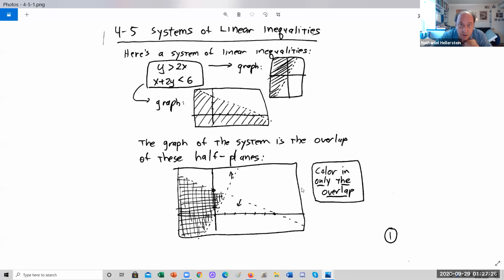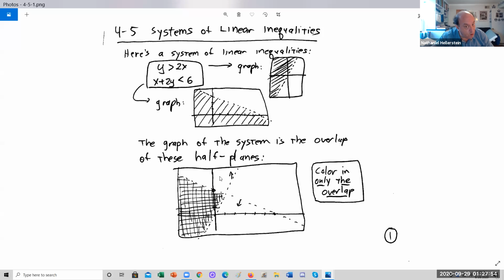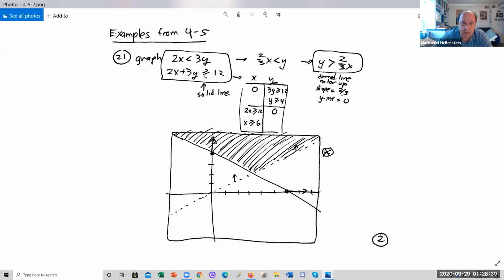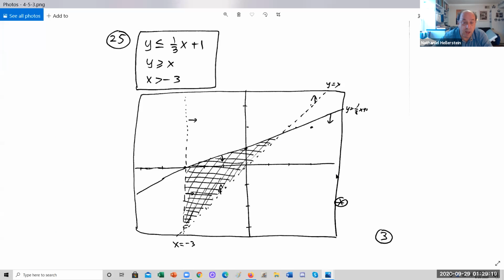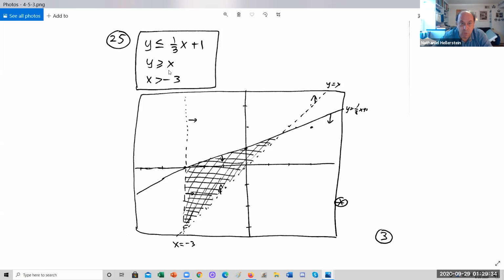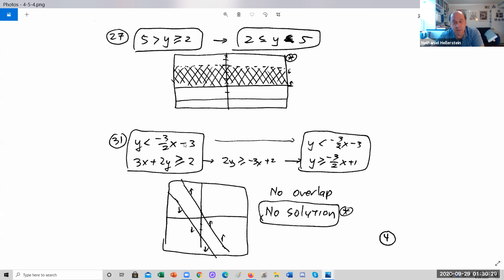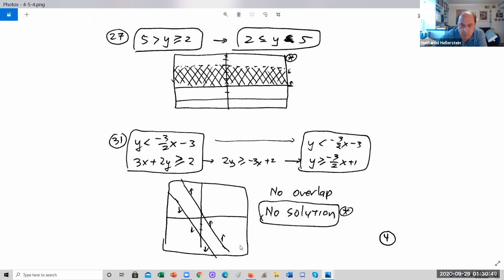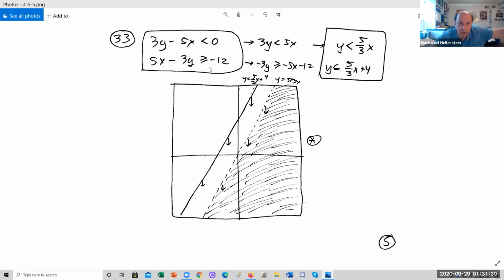math 60 4 5